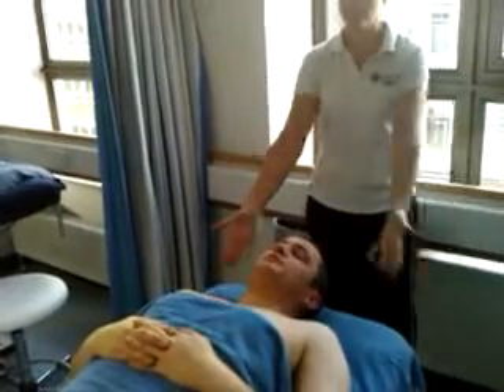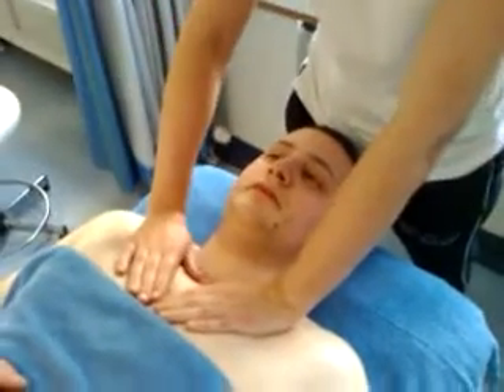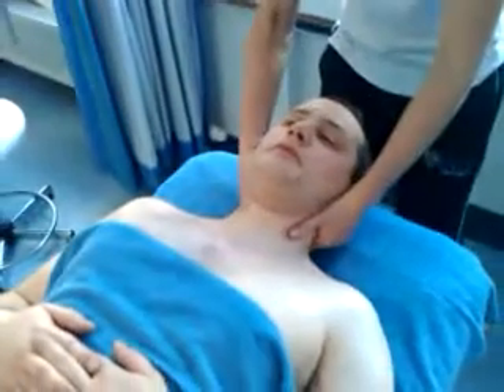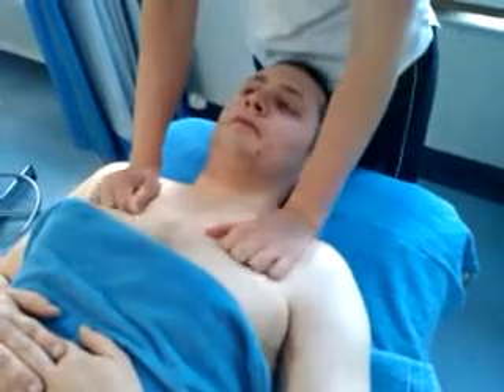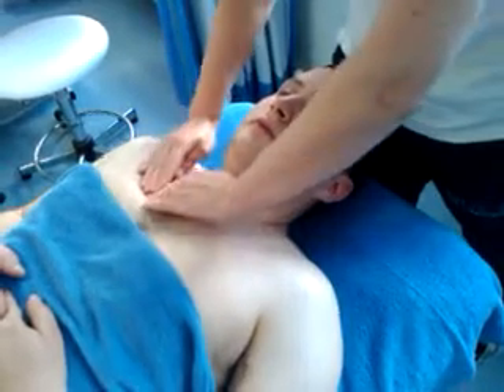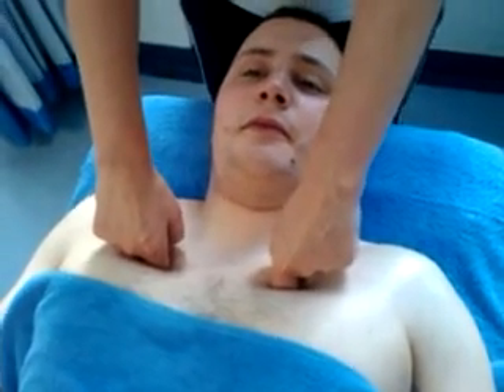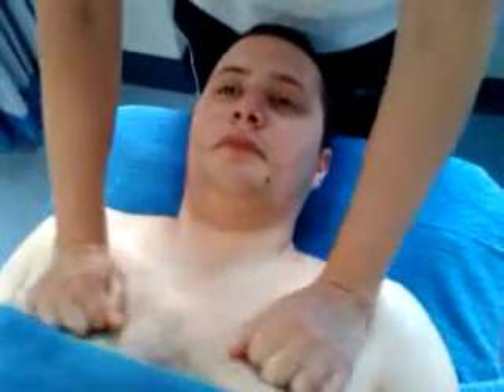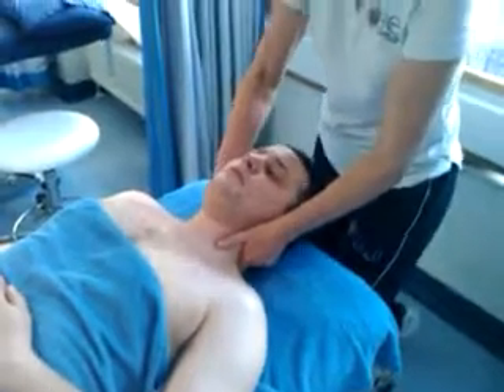General Sports Massage Techniques. Supine. Chest..3gp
Basic sports massage techniques for the chest region.